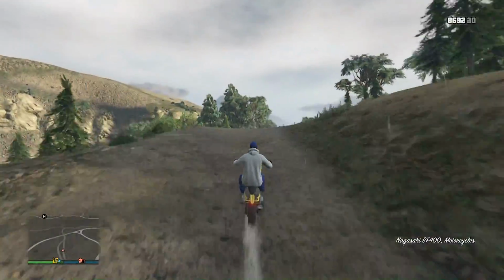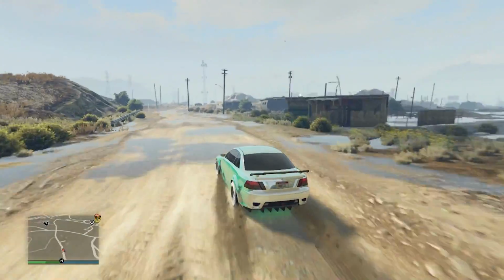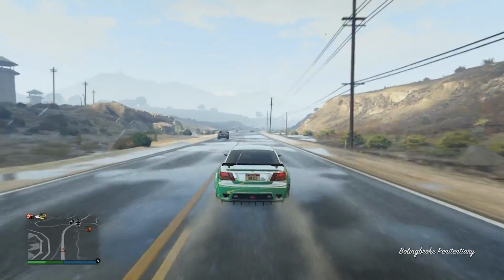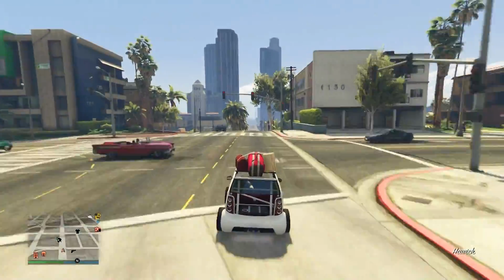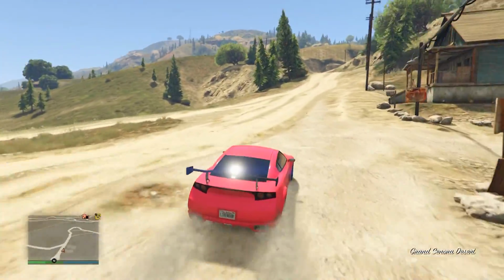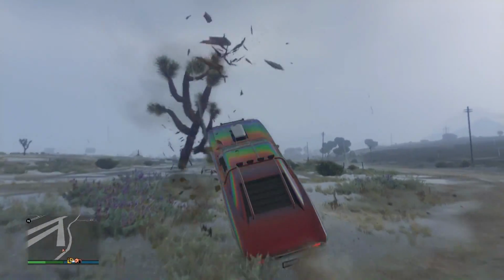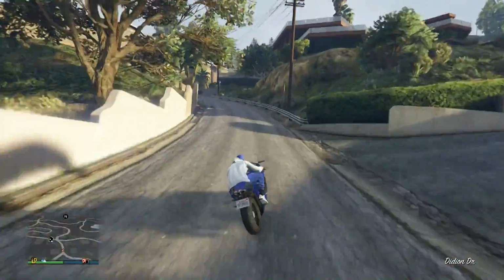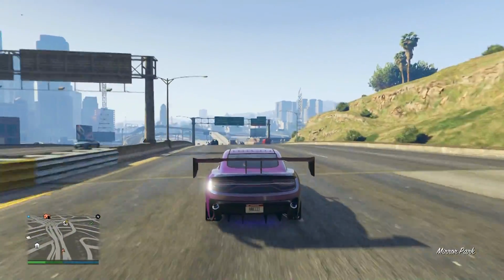Best Cars UNDER $100K in GTA Online! (Cheap Budget Vehicles)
Tags -

gta 5 online budget cars,
best budget cars in gta 5 online,
best cars to buy in gta 5 online budget,
best cars to buy in gta 5 online no budget,